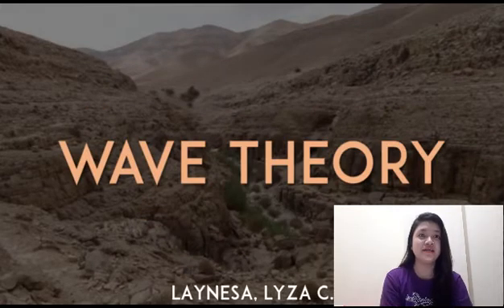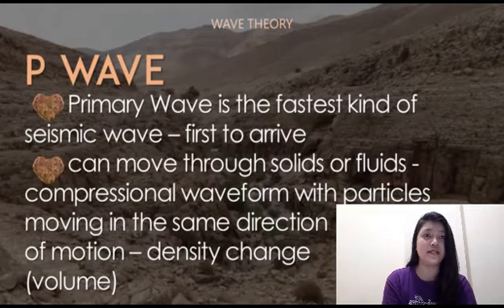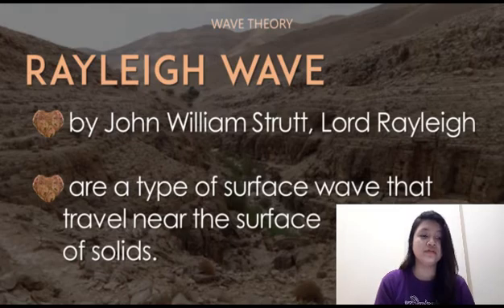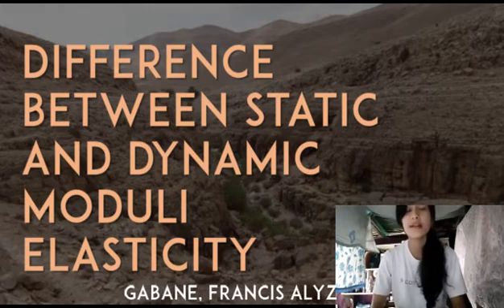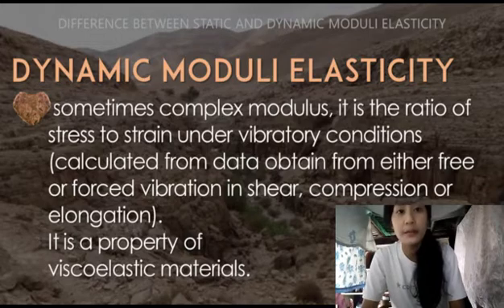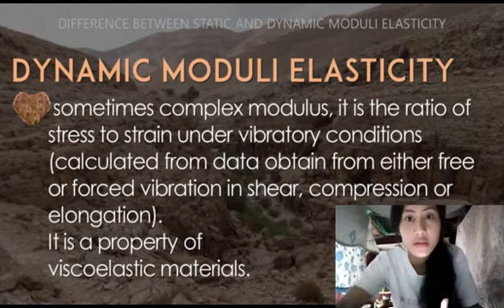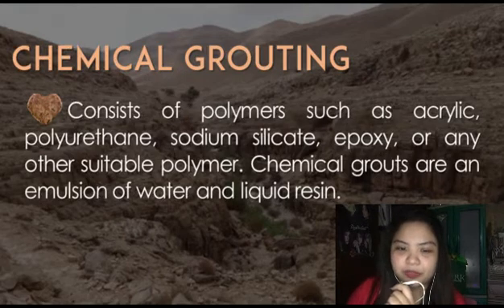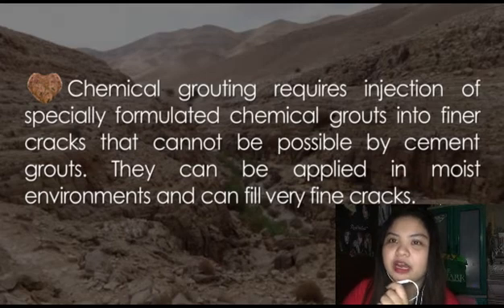Dynamic Properties of Rock | Geology For Civil Engineers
Geology For Civil Engineers (GEOLOCE)
Dynamic Properties of Rock

BELTRAN, Jorge Benjamin
DISCALSO, Honnie Julianne
GABANE, Francis Alyza
LAYNESA, Lyza C.
II-ADCET

Credits:

Mis SyasYa
Grout Techniques